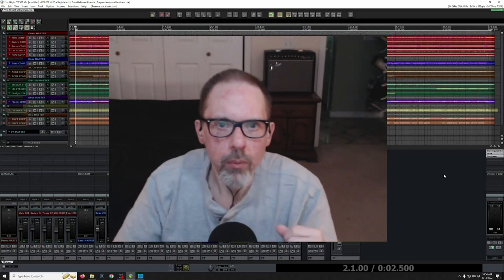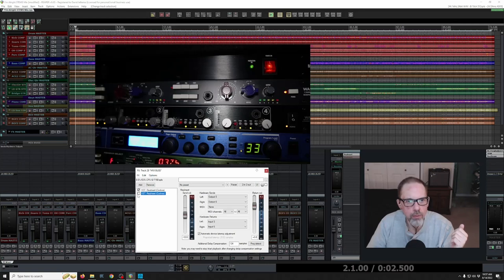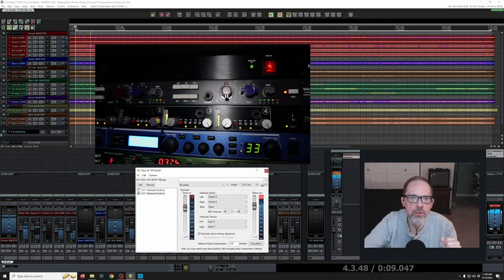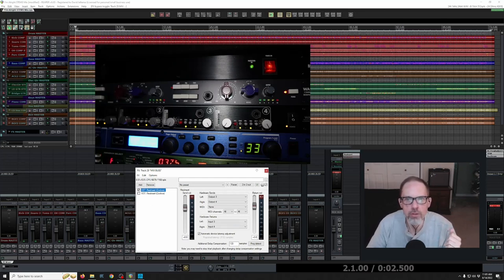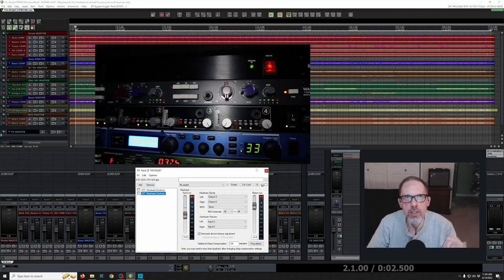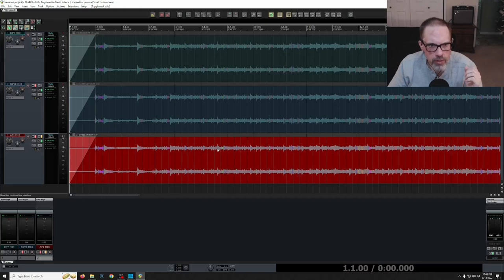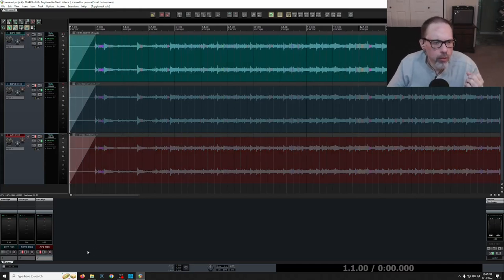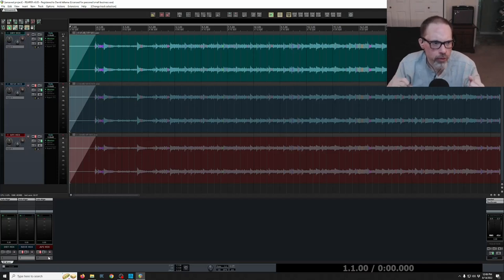Using Hardware Preamps on Your Master Bus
In this video, DavidSJ takes us back to his home studio to discuss how he uses stereo preamps on his mix bus to add some analog color to his mixes. Downloads the audio files here

Gear I have in my studio. Thank you for supporting my channel!

Where I get all of my gear, Sweetwater of course! They have the very best customer service in the business! You don't pay a penny more and you are helping support what I do here. I thank you in advance!